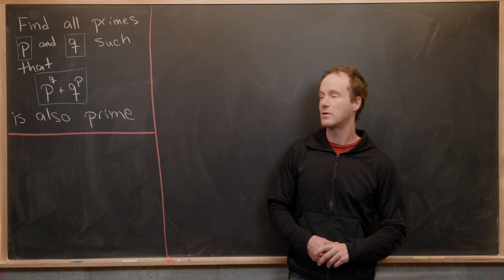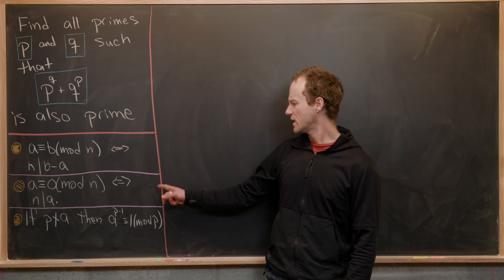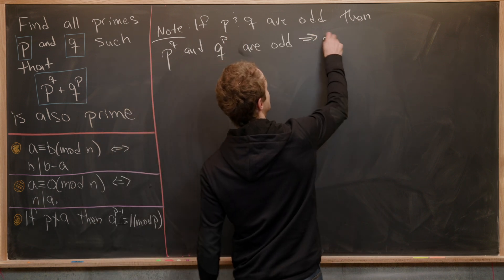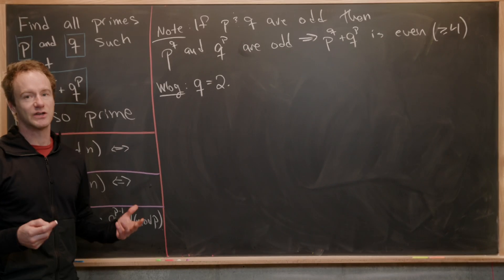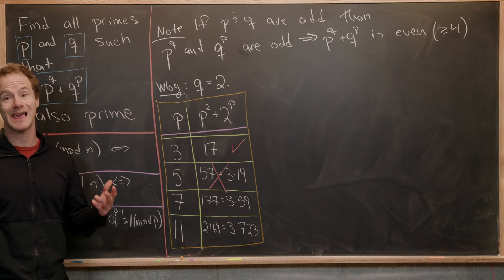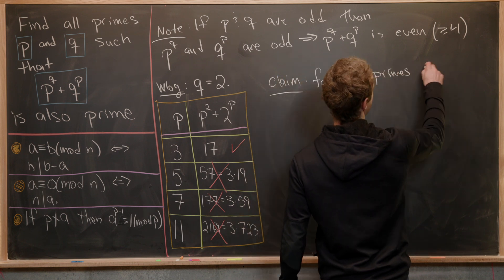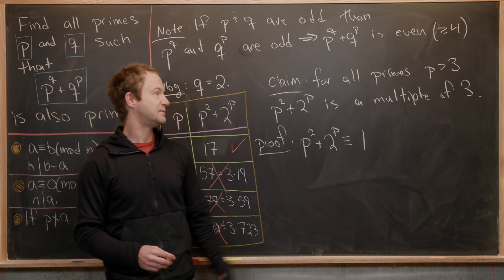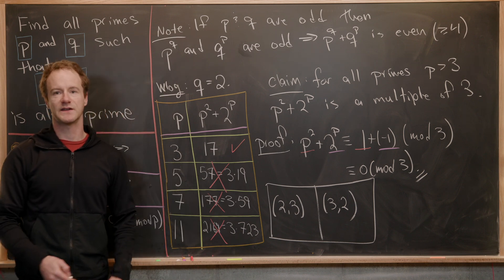when is this prime?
We look at a nice viewer suggested number theory problem.

Differential Forms: